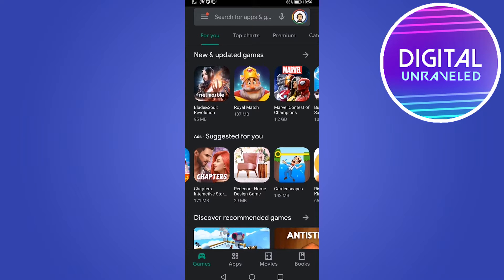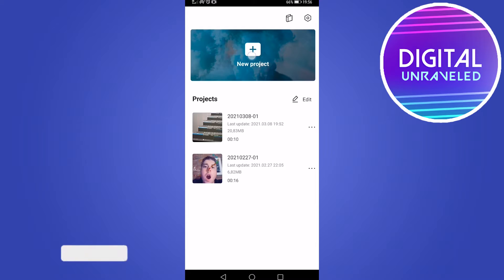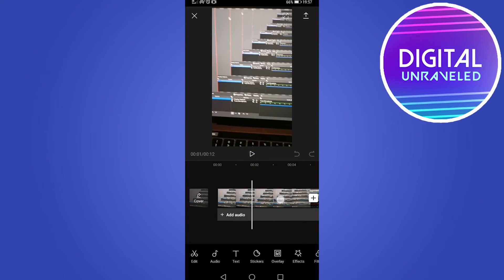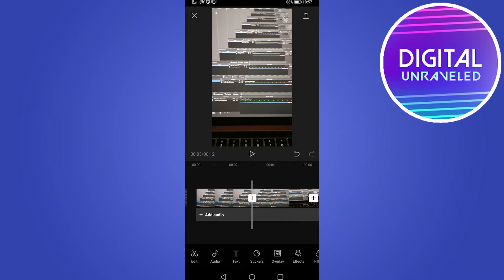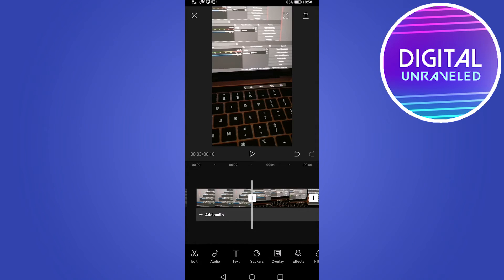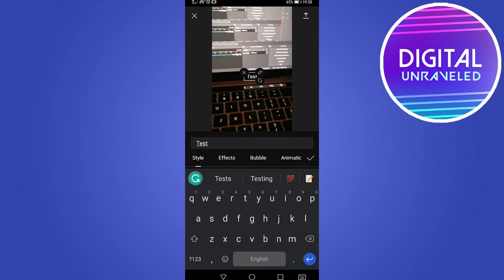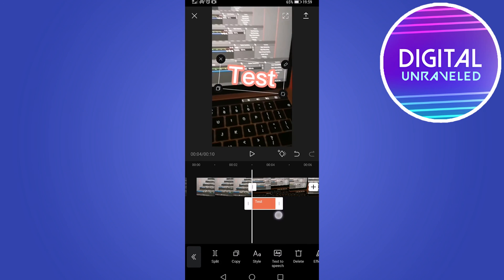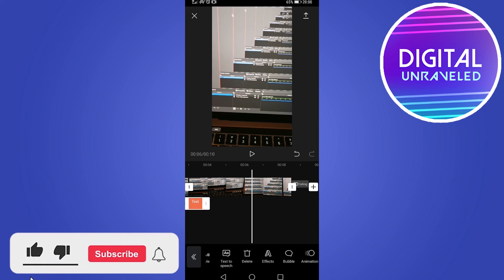How to Edit Tiktok Video Using Capcut (SIMPLE!)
In this video you will learn how to edit Tiktok video using Capcut.